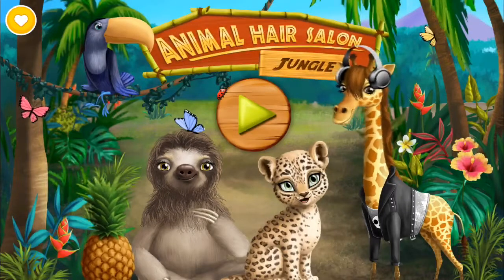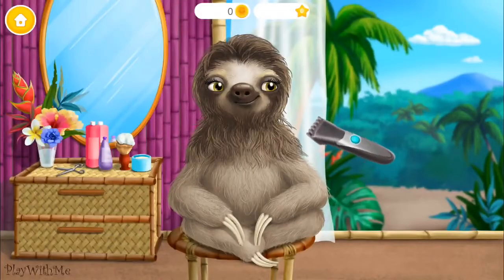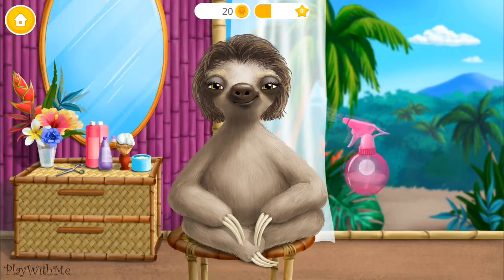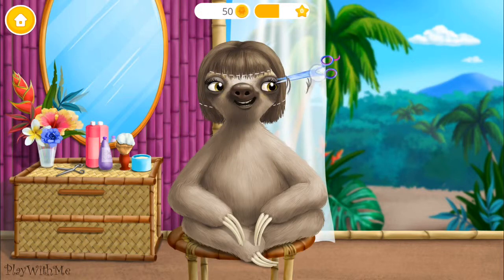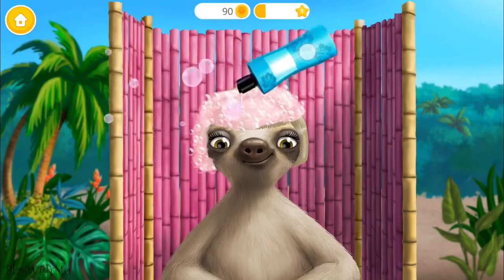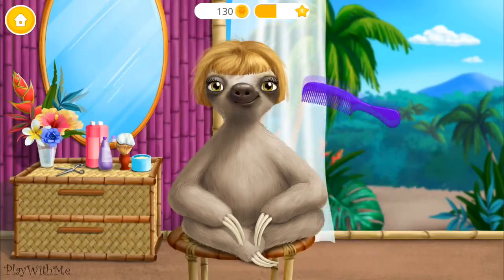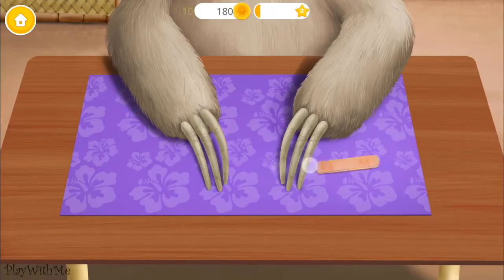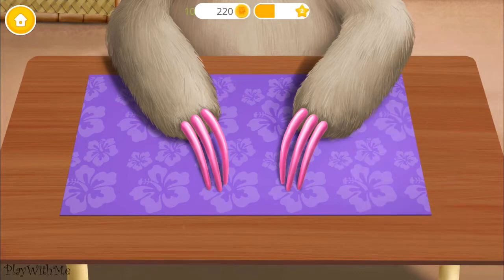Jungle animal hair salon